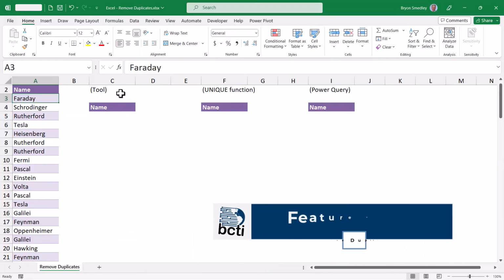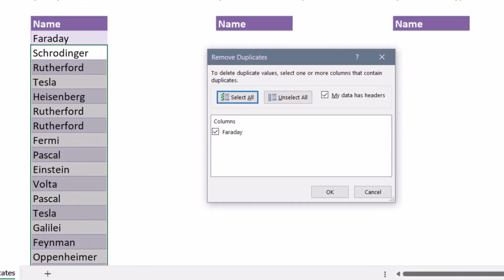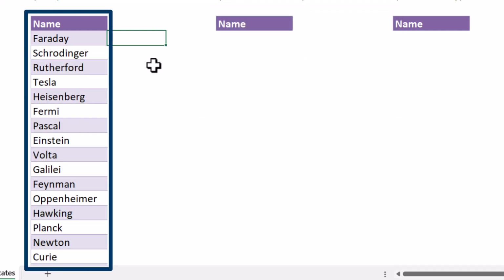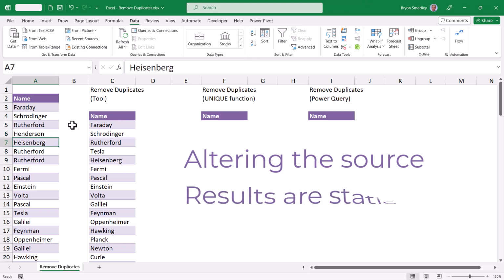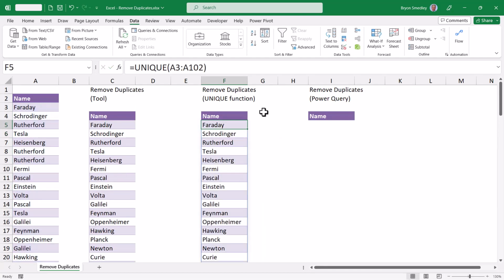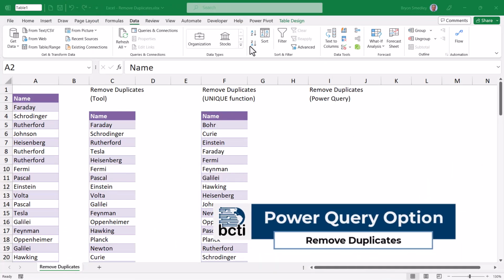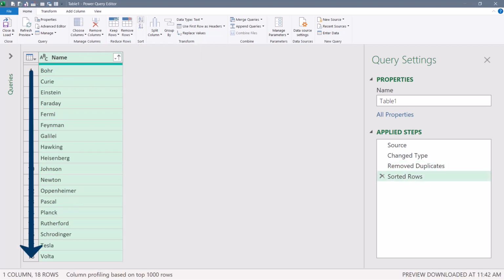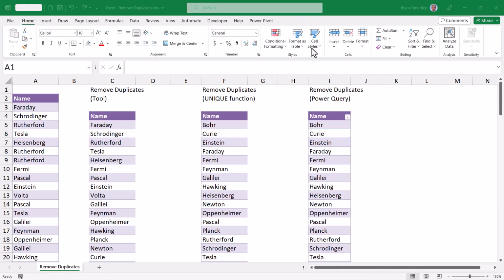Microsoft Excel - 3 Ways to Remove Duplicates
Learn 3 ways in Excel to remove duplicates from a list using Power Query, the UNIQUE function, and the Remove Duplicates tool.

00:16 Using the Remove Duplicates Tool
02:03 Using the UNIQUE Function
02:51 Using Power Query